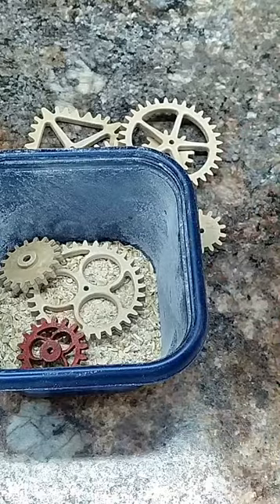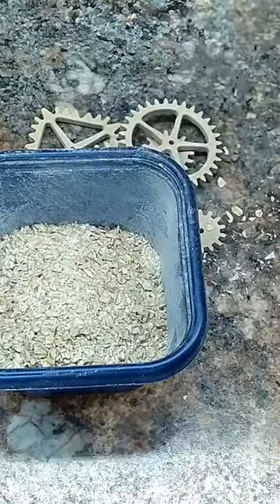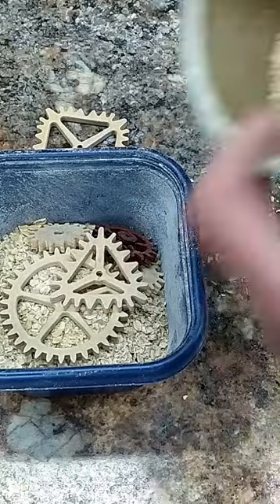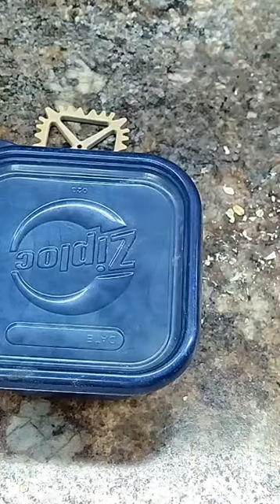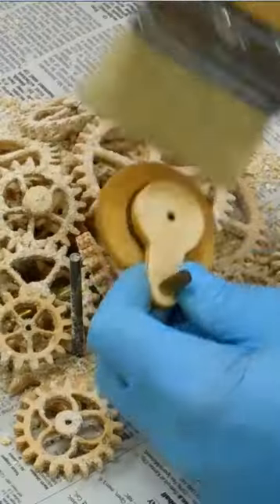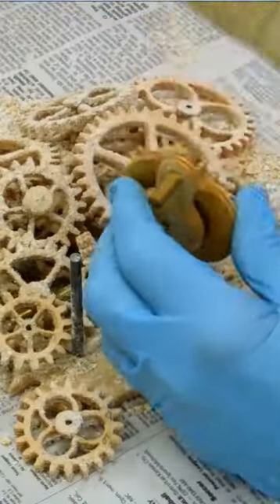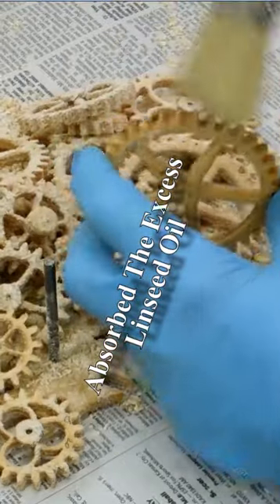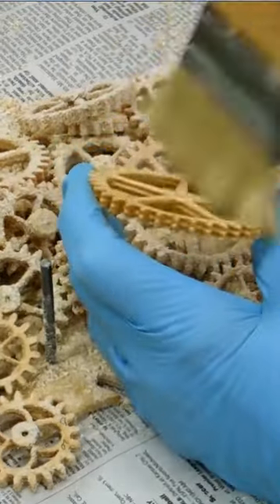Wood Gears Oatmeal & Linseed Oil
Using Oatmeal to remove excess Linseed Oil from intricately shaped projects. Linseed oil provides a nice finish and enhances the natural color of wood. However, for clock wheels, the unabsorbed surface film of linseed oil can turn sticky and attract dust, which will cause a wood gear clock to stop. Hopefully this process will remove the excess linseed oil allowing clock builders to finish their wood wheels.

I used a kitchen food processor to chop the oatmeal into finer pieces (you do not want dust, just smaller pieces) and the smaller pieces can pack into the shape of the gears better and more efficiently. The better surface contact the oatmeal has with the gears, the better it can absorb the excess oil.